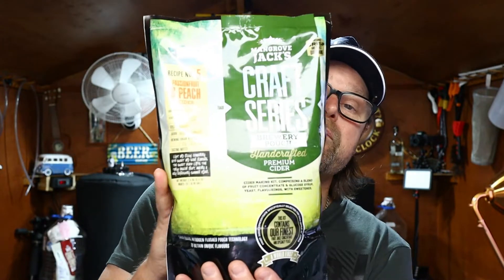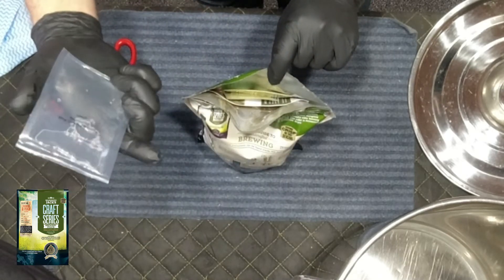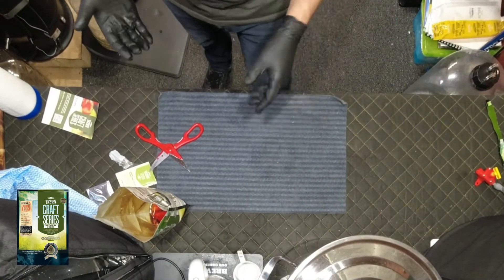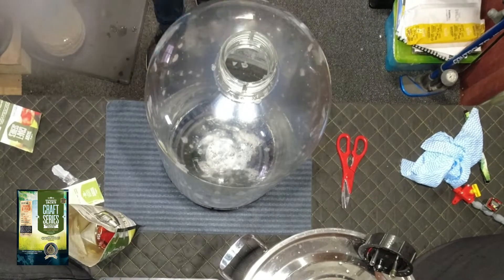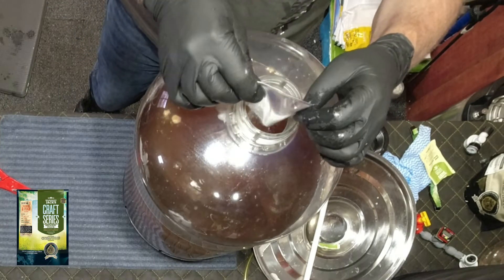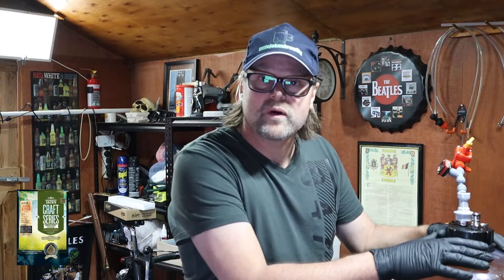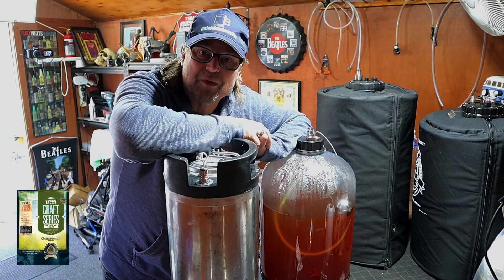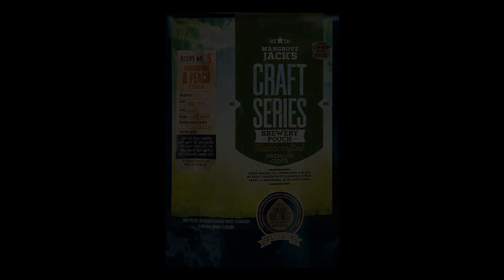Crafting A Delicious Peach And Passionfruit Cider Recipe: Unleashing The Magic Of Mangrove Jacks!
This week I take the time to make a Mangrove Jacks Peach and Passionfruit Cider Recipe #5. We do a little taste at the end.

If you wish to send me stuff? Post to:
Pierre Verhulsdonk
79 Princes Hwy
Traralgon    3844
Victoria Australia
Consider supporting the channel::
Items I use in my videos:
Store I shop at:
Greenleaf Hydroponics & Homebrew